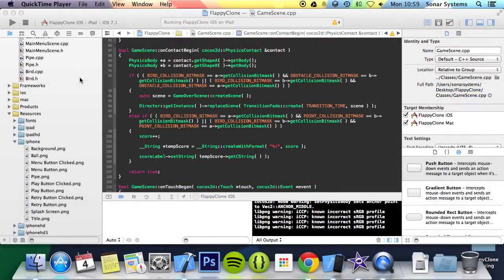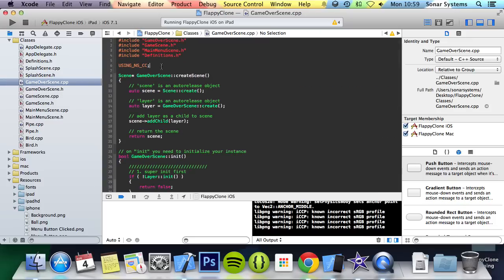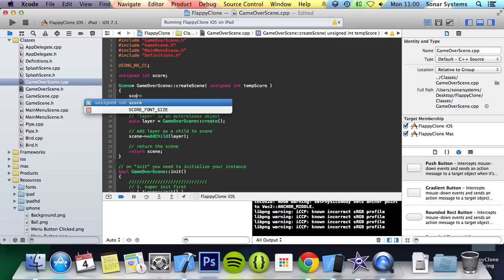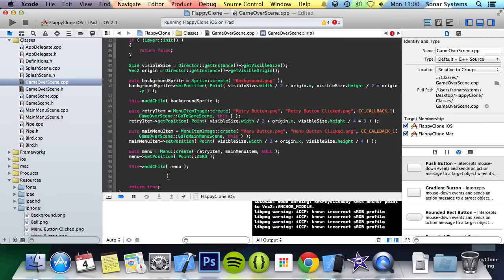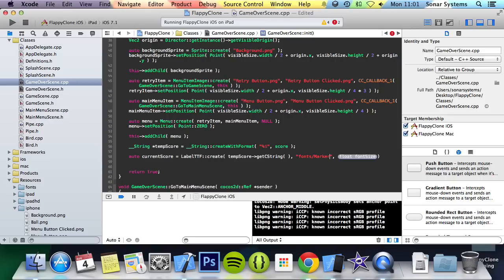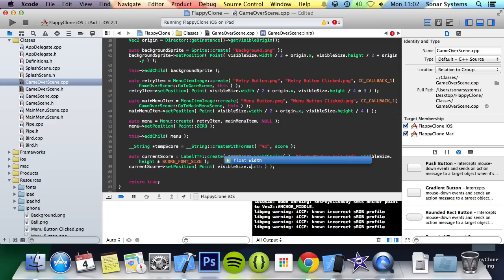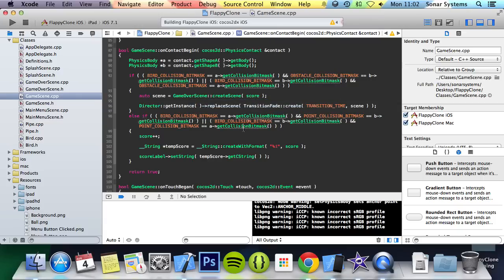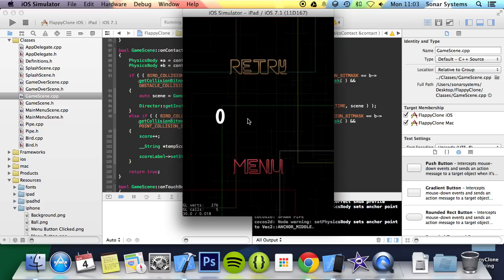Cocos2d-x Flappy Bird C++ Tutorial 15 - Display Game Over Score